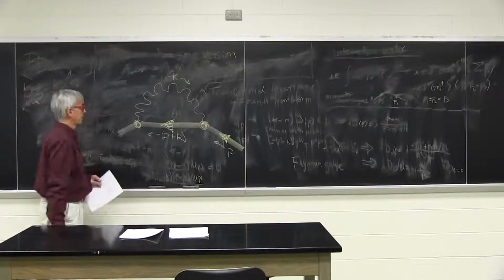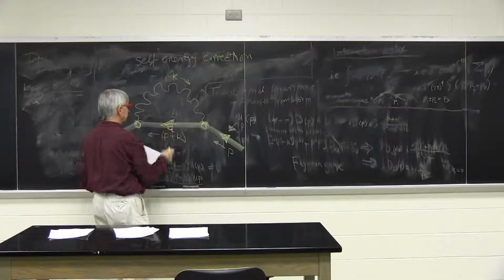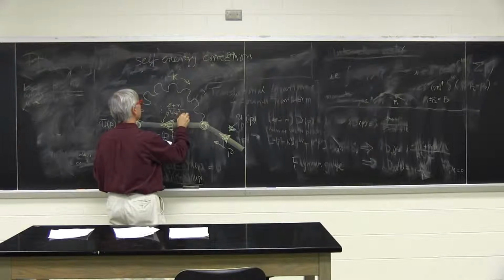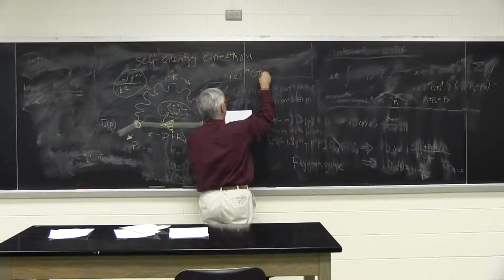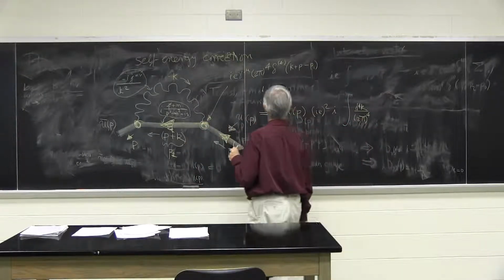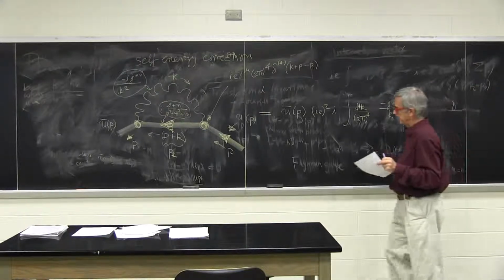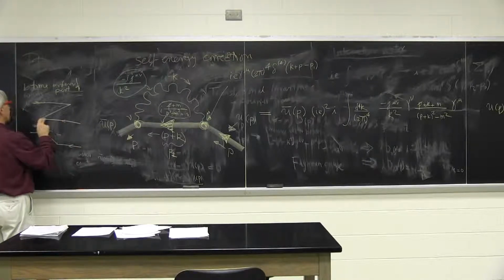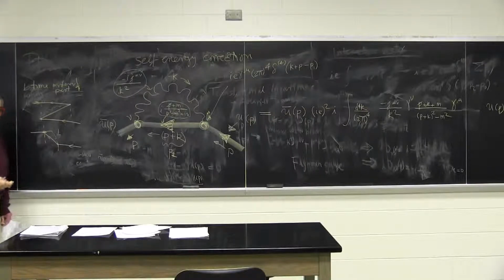QED Feynman rules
November 14 2013       Lecture 25. QED Feynman rules
(a noisy, droning real life 1 h lecture video - of interest only to the class)